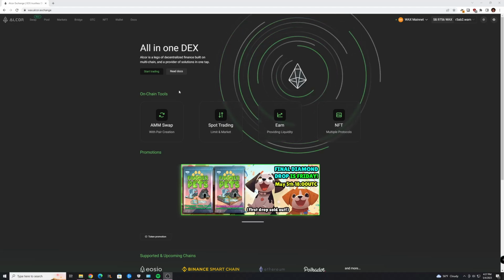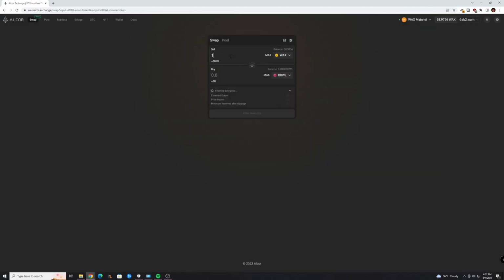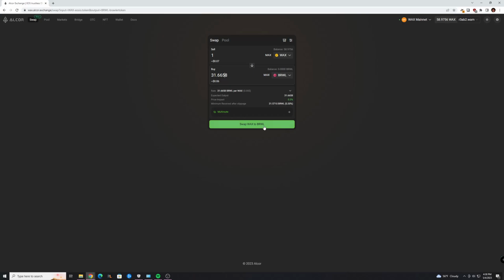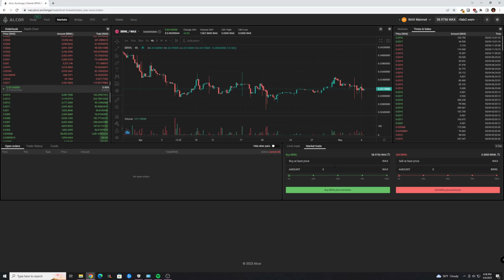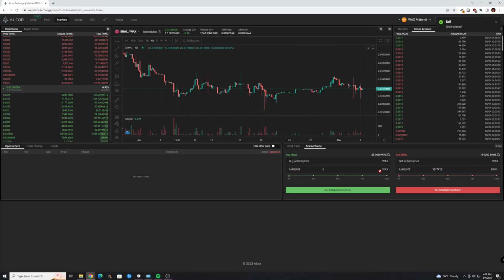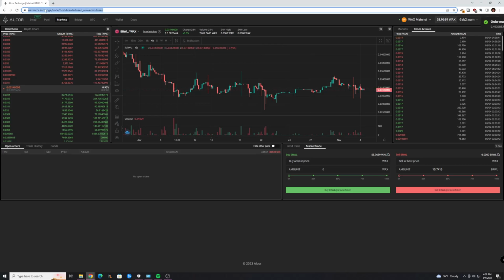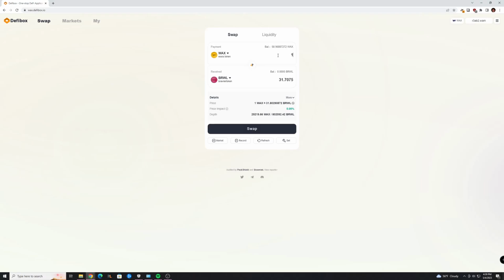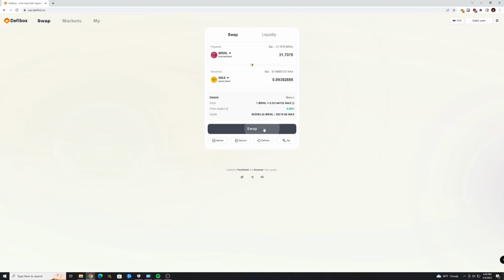How to Exchange Blockchain Brawlers BRWL for WAX (2023)